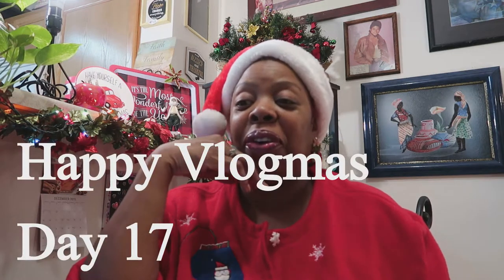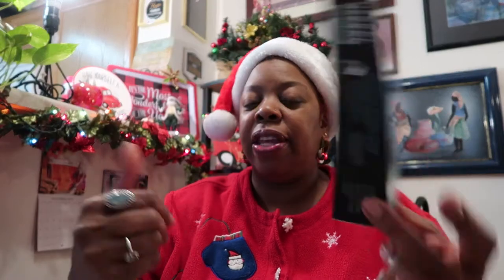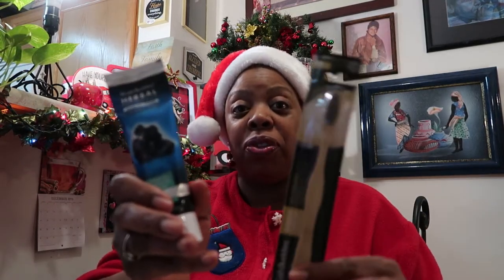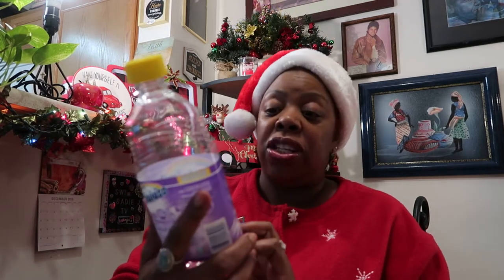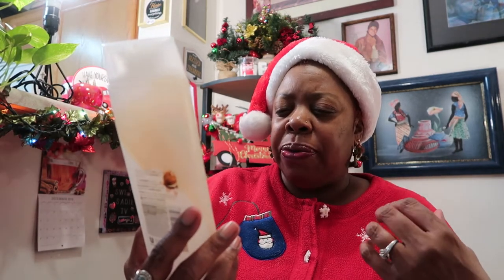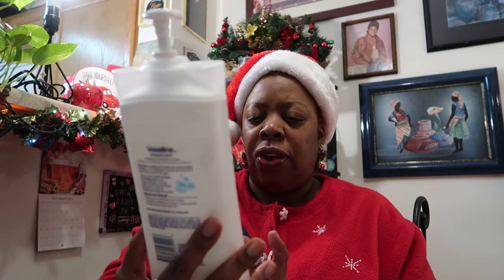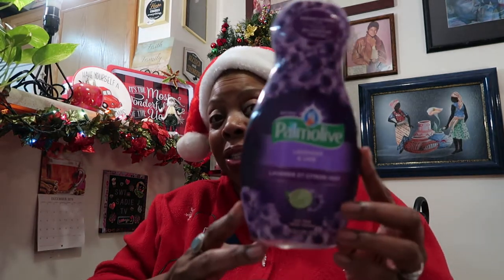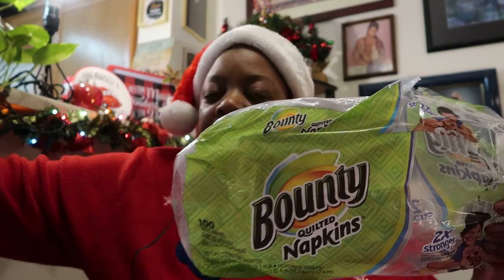Vlogmas Day 17 DT Product Review and Empties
Today I wanted to review a Dollar Tree product and do my monthly empties.
I hope you enjoy watching. Much luv to you all.